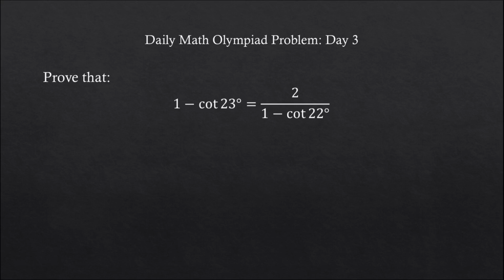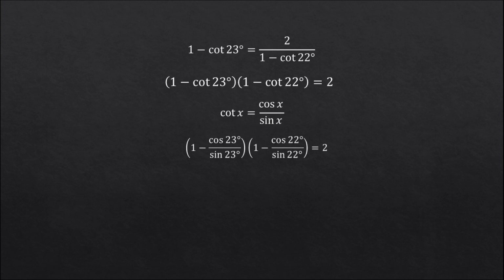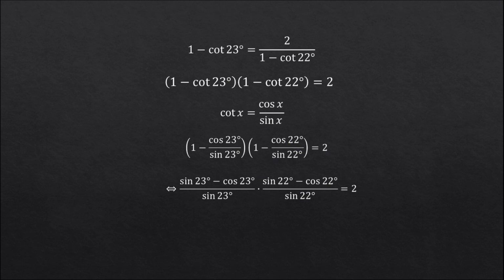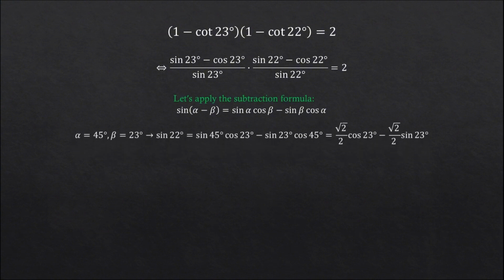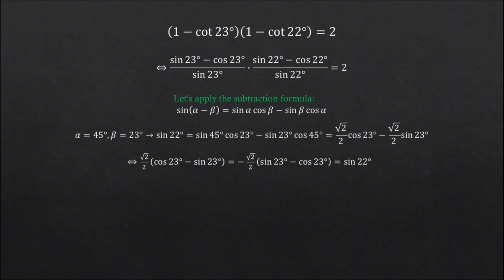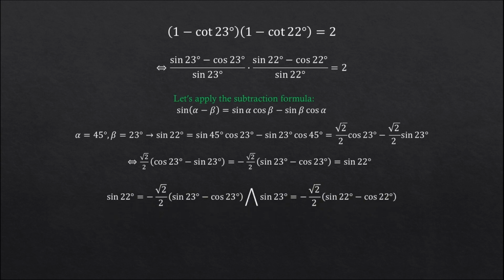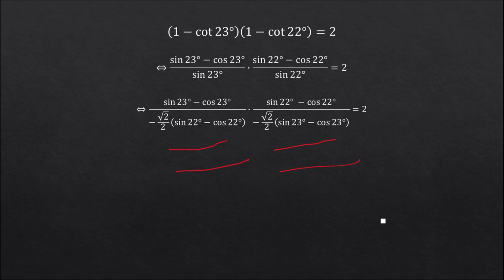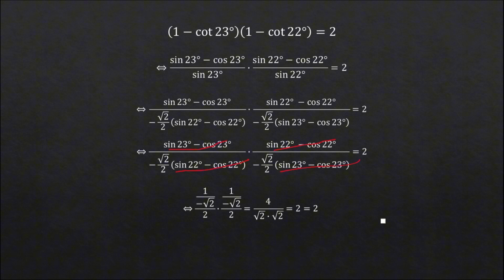Daily Math Olympiad Problem 3: a very nice trig identity!